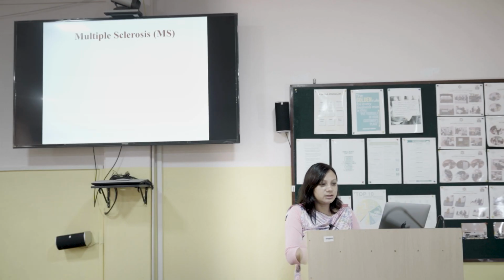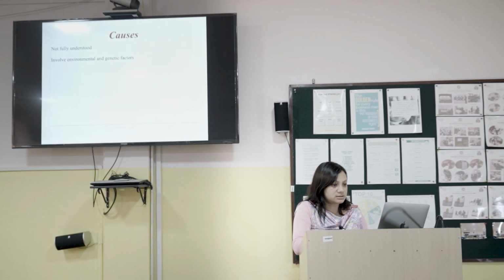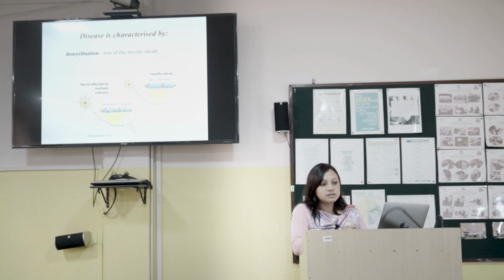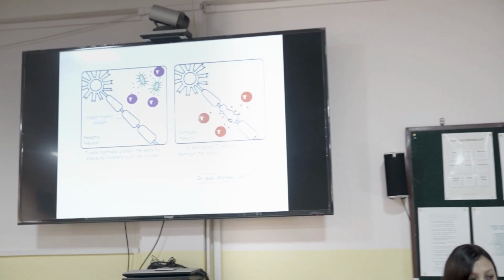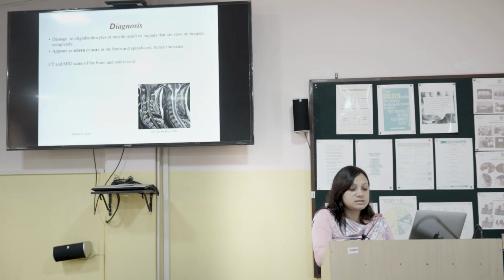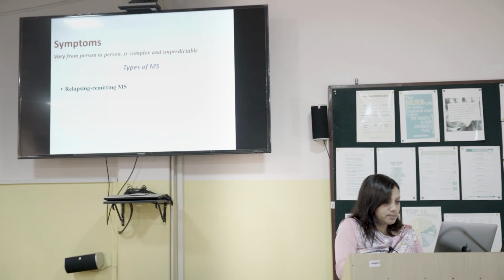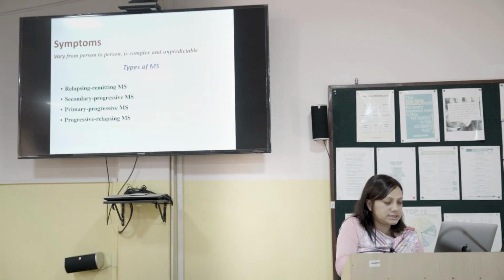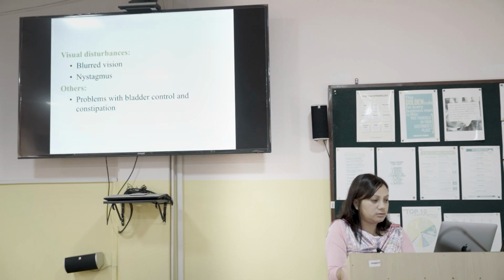MULTIPLE SCLEROSIS | Disability 101 with Dr Baiakmenlang Manners | Learning sessions with KYNTHUP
Credits:
St. Edmunds College, Shillong
Department of Biotechnology, St. Edmunds College
Office of the Commissioner for Persons with Disabilities,
Government of Meghalaya
State Resource Centre on Disability Affairs, Shillong